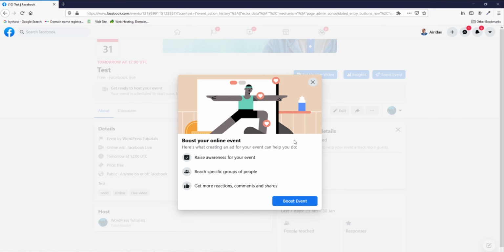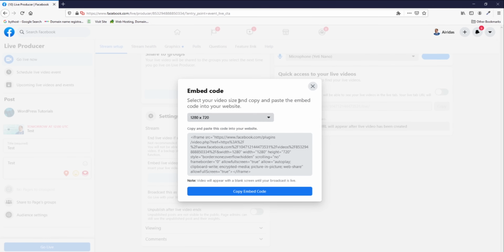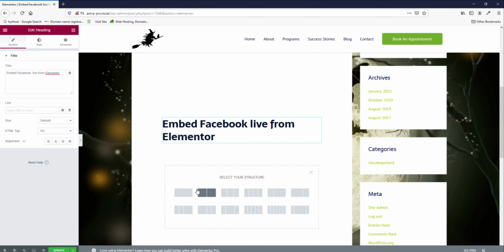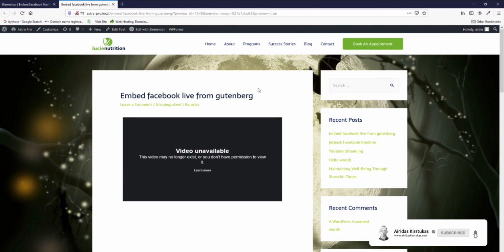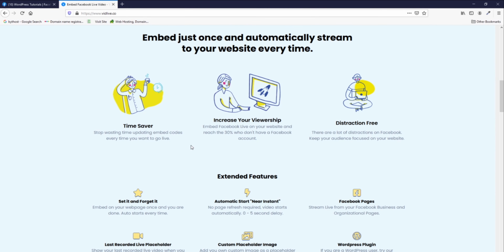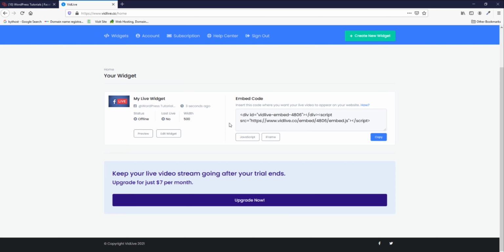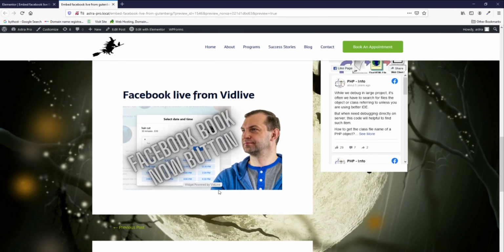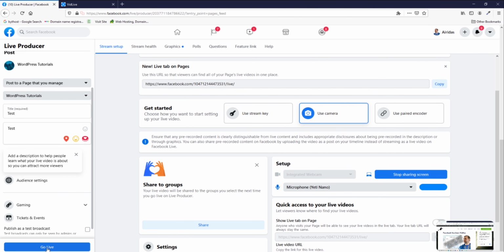How to embed Facebook live videos on the Website ?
In this video, I will show you how to schedule and embed Facebook live feeds on the website. In this example, I am embedded in WordPress using Gutenberg and Elementor page builders.

00:00 Intro
00:23 How to schedule Facebook live
02:00 Get Facebook live embed code
02:43 Embed Facebook live on to Website ( WordPress )
05:04 Embed Facebook live with Vidlive